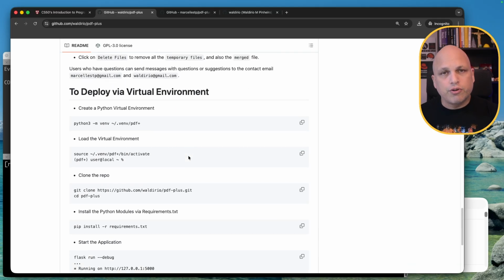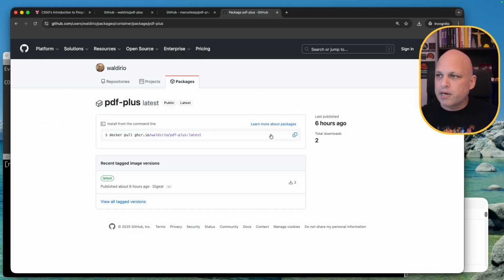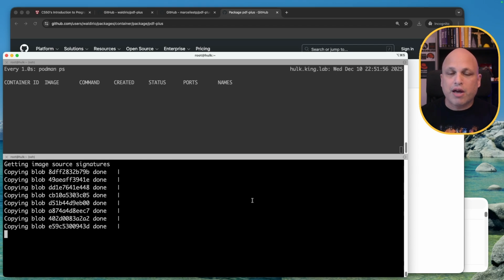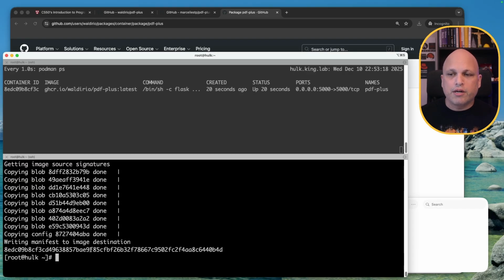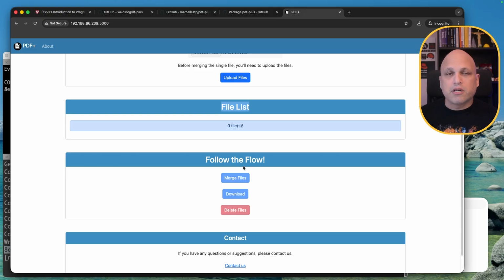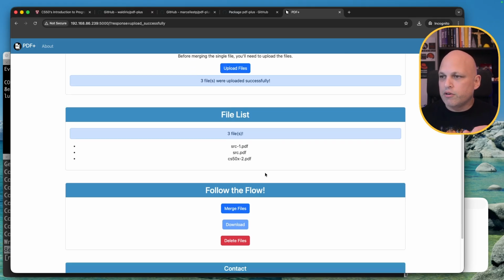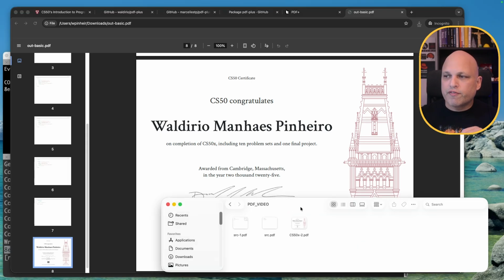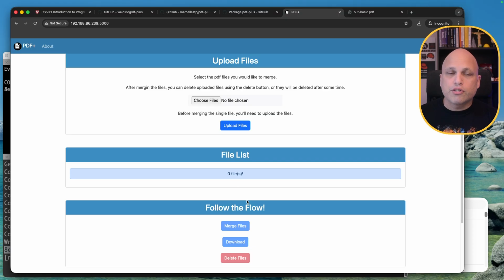CS50P - Marcelle & Waldirio - pdf+ - pdf plus / Full Version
podman images
podman run -d --rm --name pdf-plus -p 5000:5000